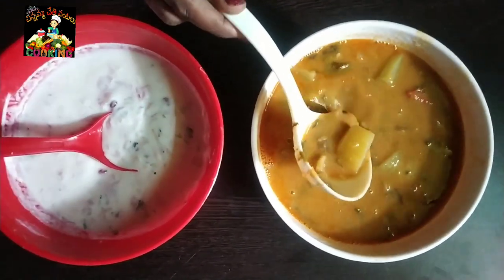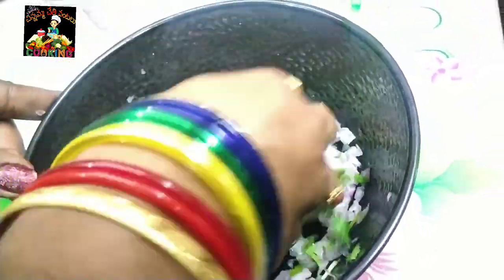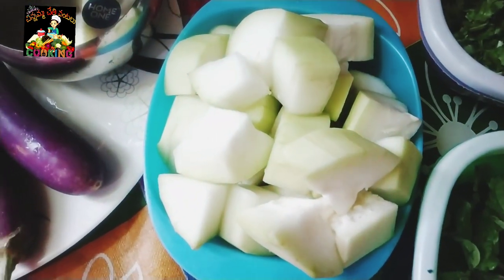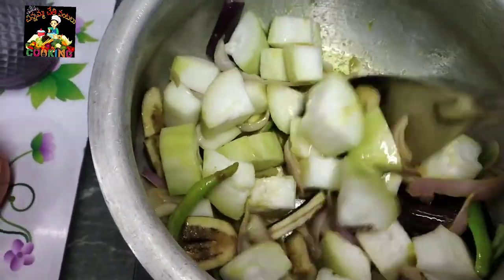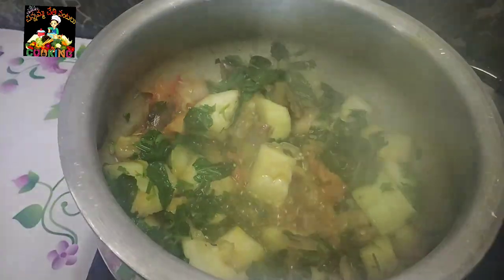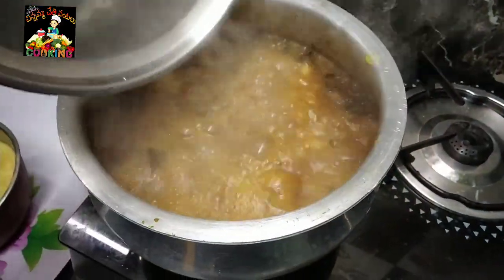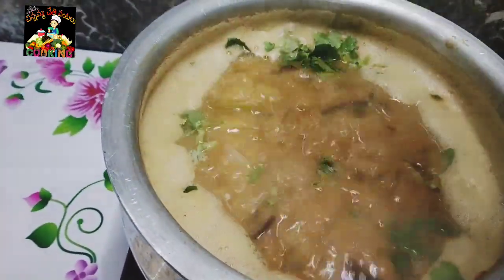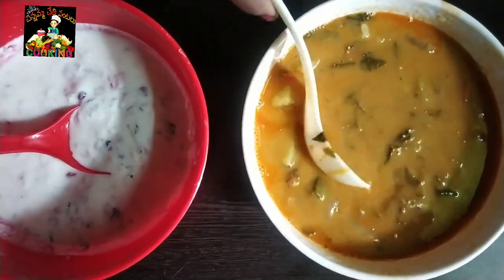chicken dham Biryani రుచి మరింత పెంచు కమ్మని కల్యా, చిక్కని రైతా. తయారీ విధానం.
chicken dham Biryani రుచి మరింత పెంచు కమ్మని  kalya  చికని రైతా.